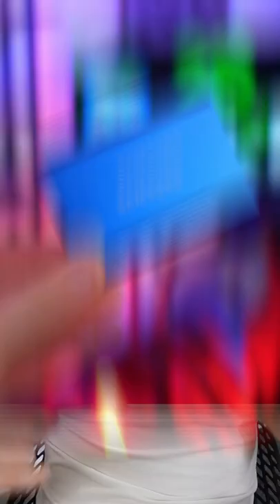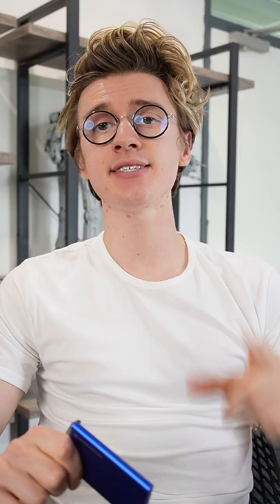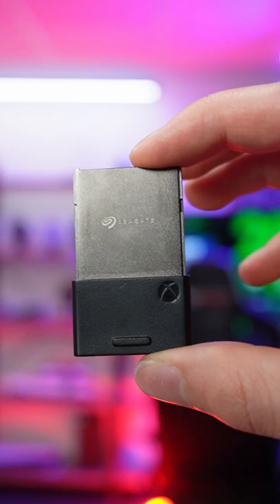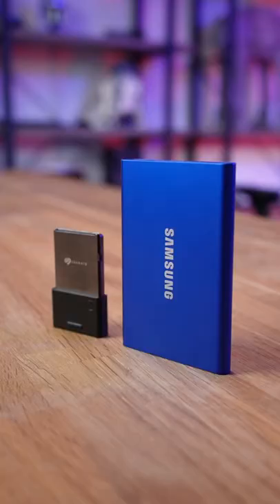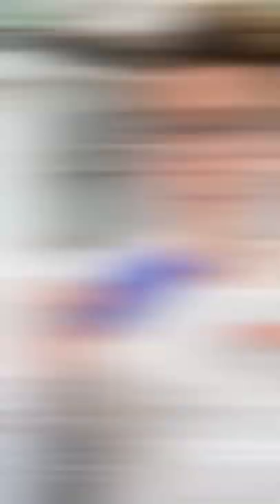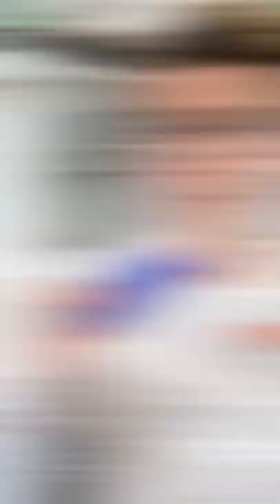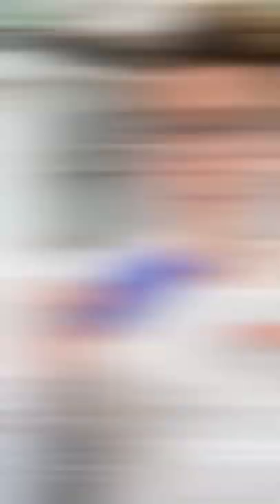Xbox Storage Explained! Don’t Waste Money!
What are the BEST Storage Solution for the Xbox Series X and Xbox Series S? The Seagate Xbox Expansion Card Price is very high, which makes it a tough choice for some gamers! But the Xbox Expansion Card Speeds and Features are unmatched!! Making it the BEST External Storage for Xbox!! In this Xbox Expansion Card Review I will compare it to Xbox External Hard Drives vs Xbox External SSD. Which are CHEAPER Seagate Xbox Expansion Card Alternatives!!

Amazon (UK)
Amazon (US)

Seagate Storage Expansion Card for Xbox Series X|S
Amazon (UK)
Amazon (US)

Amazon (UK)
Amazon (US)

Samsung T7 External SSD
Amazon (UK)
Amazon (US)

SanDisk Portable SSD
Amazon (UK)
Amazon (US)

SanDisk Extreme SSD
Amazon (UK)
Amazon (US)

SanDisk Extreme PRO SSD
Amazon (UK)
Amazon (US)

Seagate External HHD
Amazon (UK)
Amazon (US)